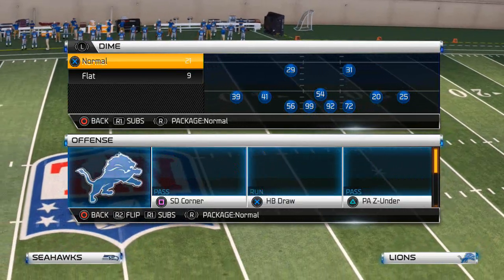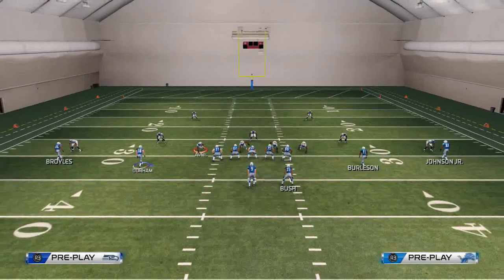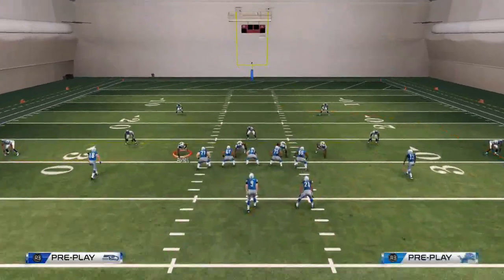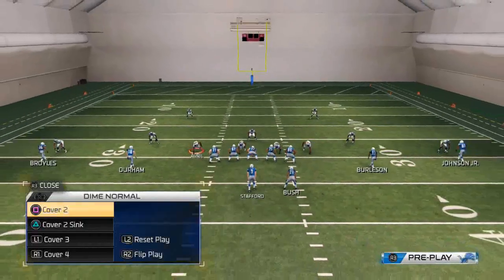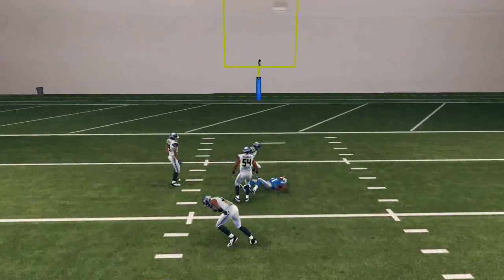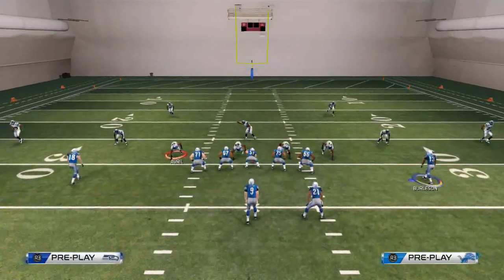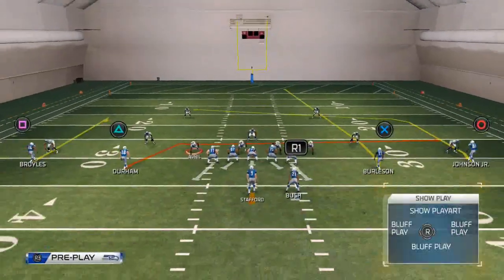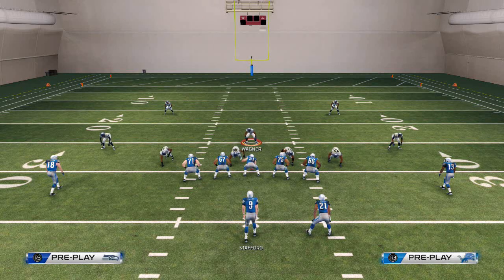Madden 25 PS4 Gameplay| Offensive Tips - How to Beat 2 Man Under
Playbook:Arizona
Gun Spread - SD Post Trail
Smart Route LOS WR
Zig LOS Slot Receiver
In Route ROS Slot Receiver
Smart Route ROS WR
Option Route the HB
Commentator Information
Twitch.tv/cnballard